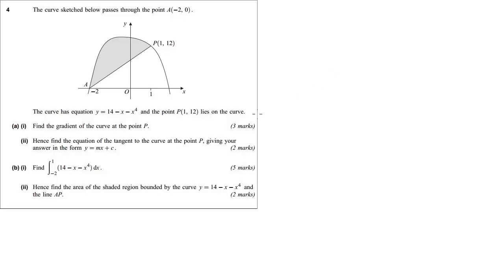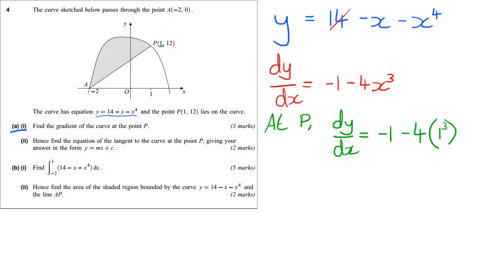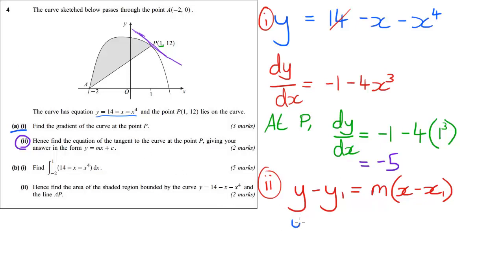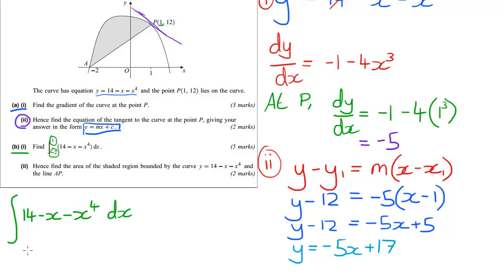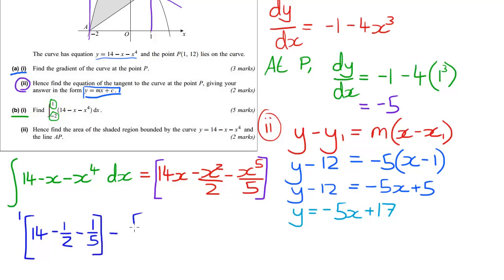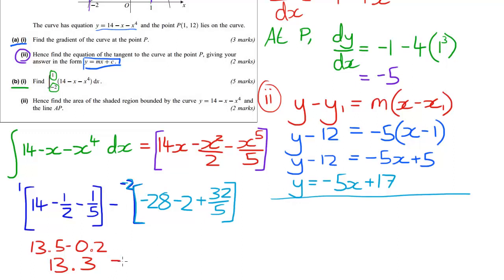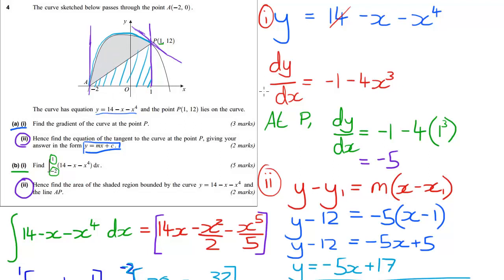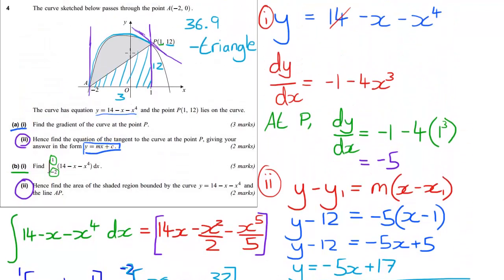AQA MPC1 January 2011 Q4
Example answers to real questions from previous exams and more videos